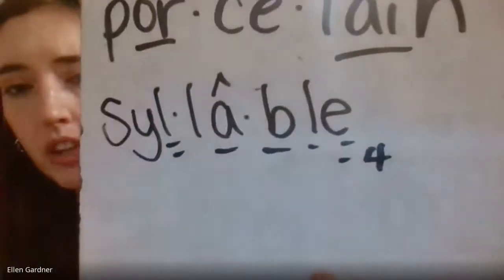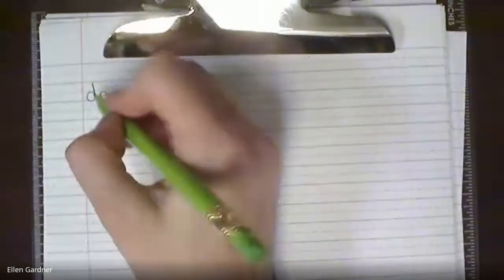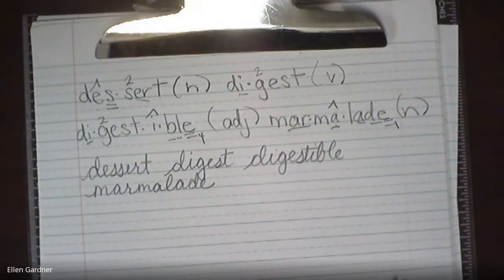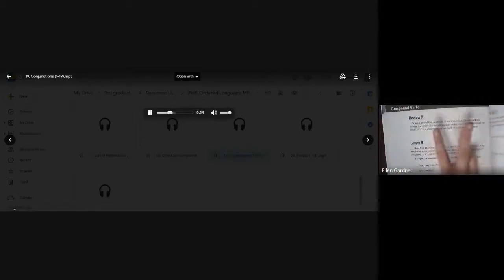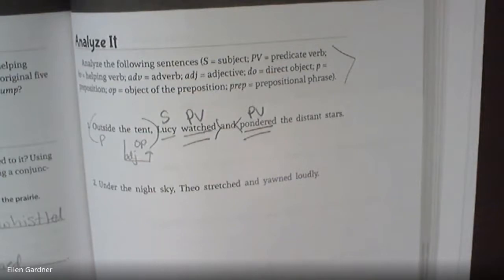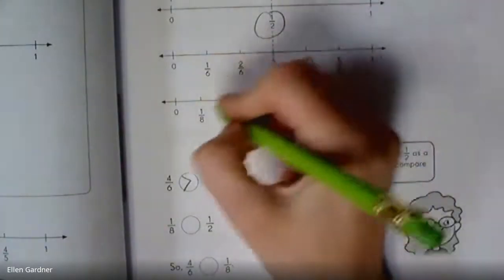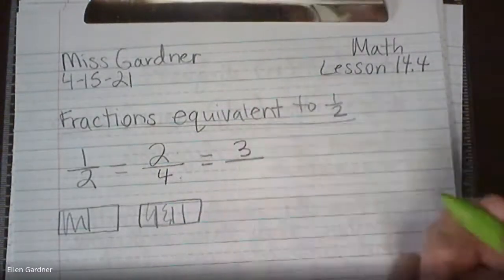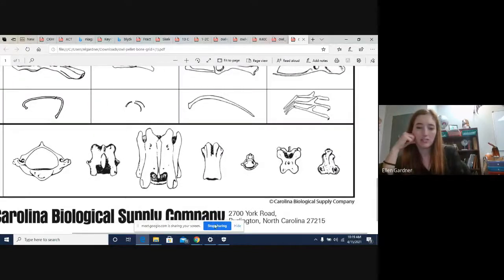Literacy math class 4/15